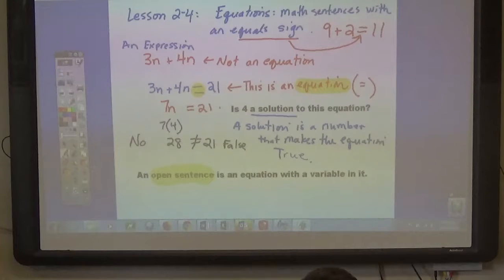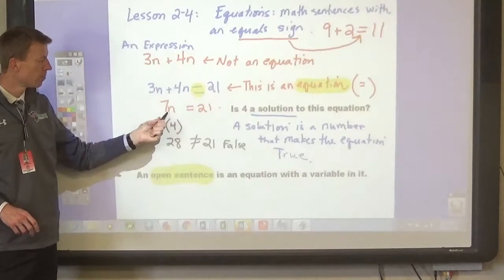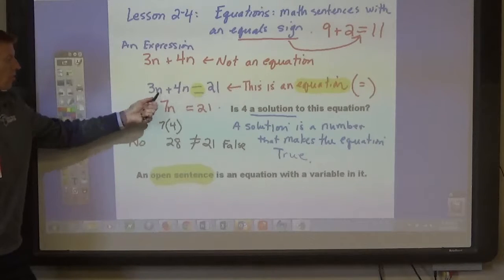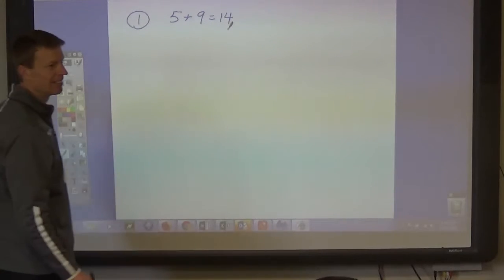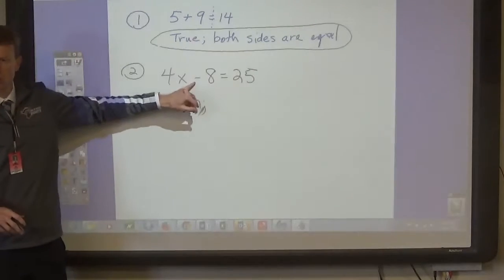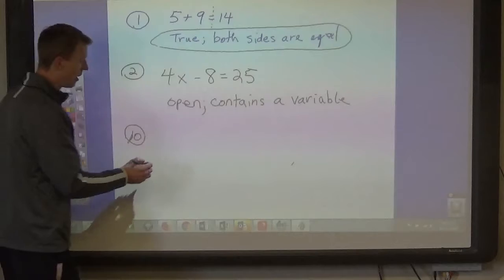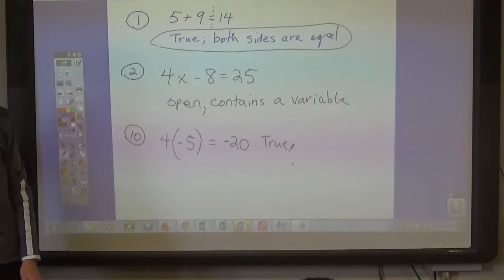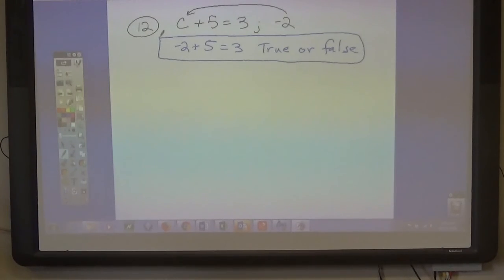M7 Lesson 2 4 Variables and Equations